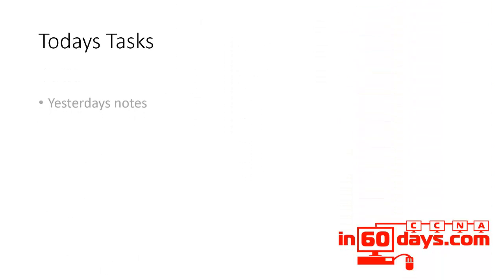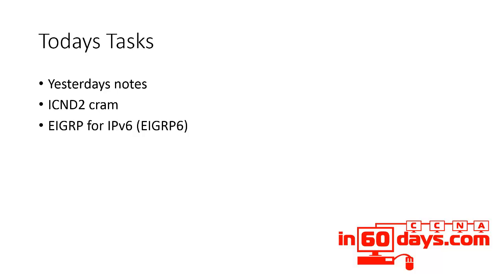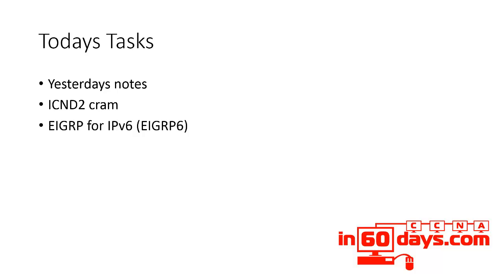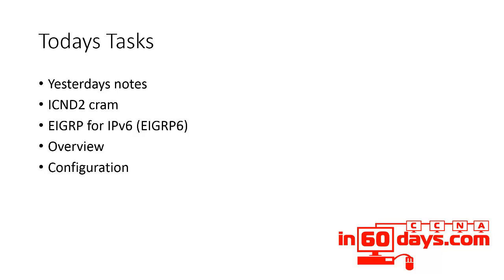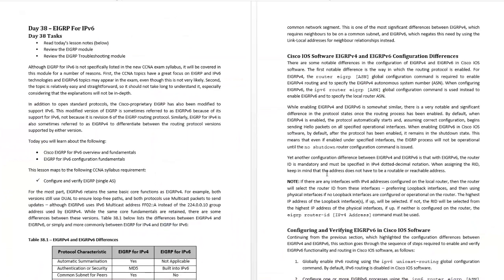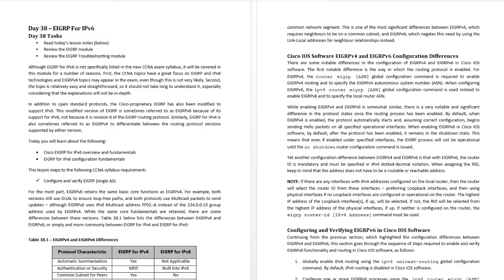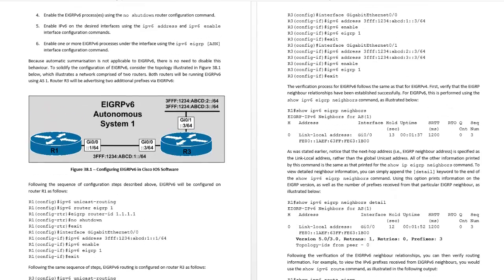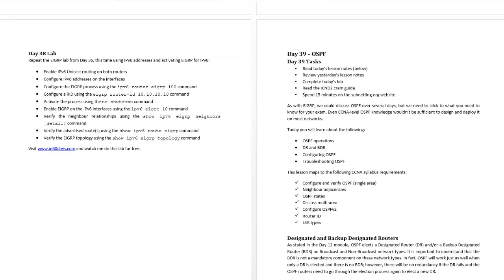CCNA in 60 Days - Day 38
EIGRP for IPv6